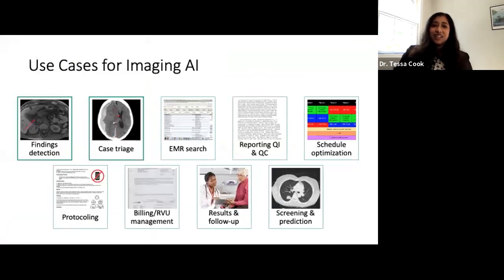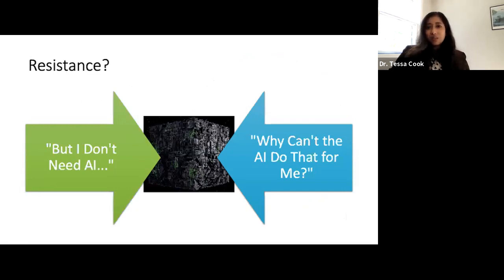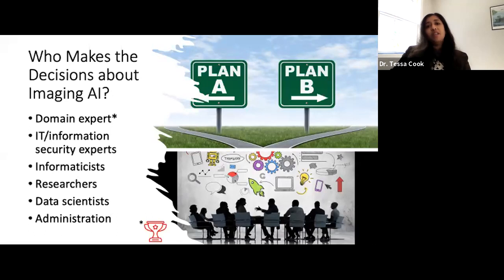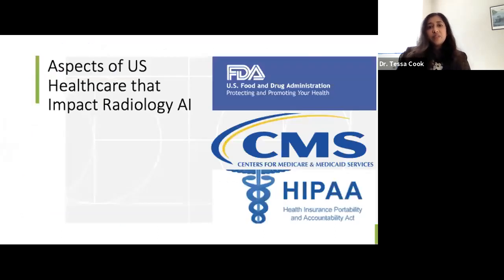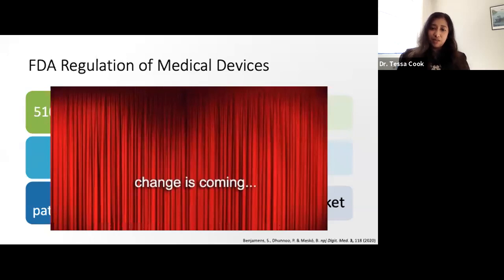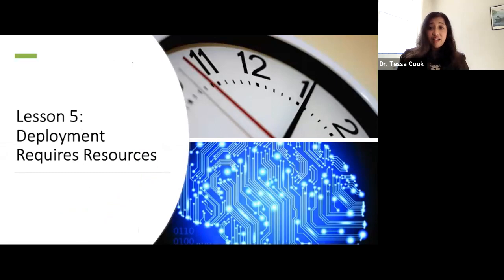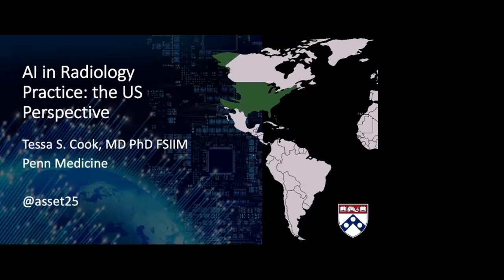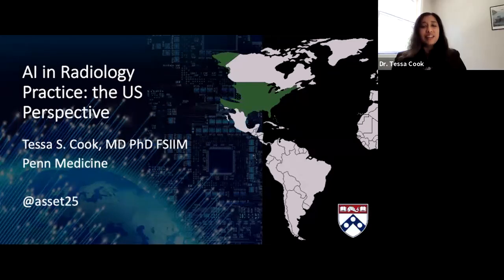Webinar 38 AI in Radiology Practice the US Perspective by Tessa Cook